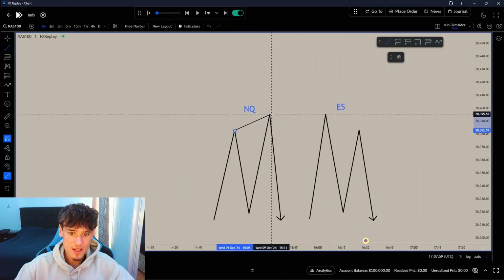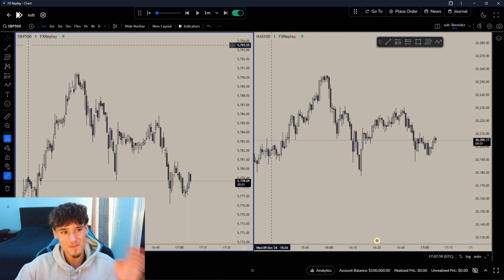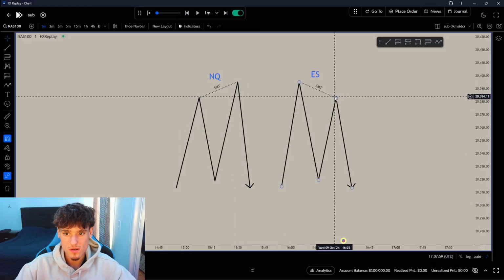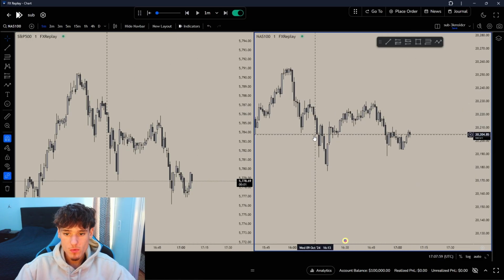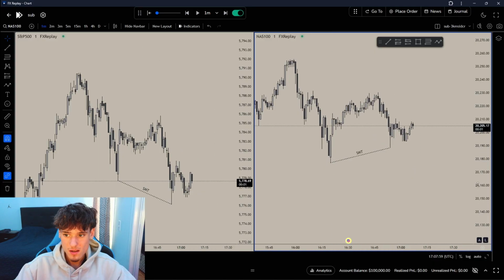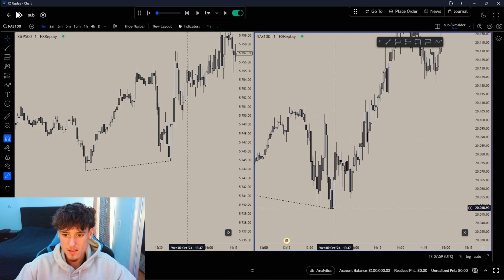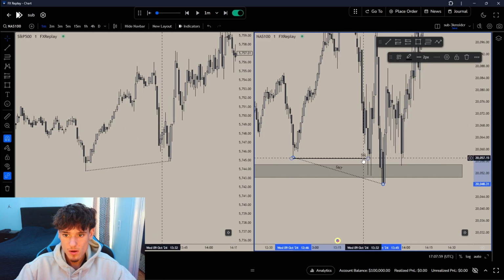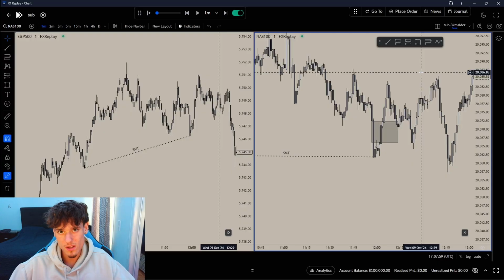The #1 SMT Secret That's Changing the Industry FAST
Discover the SMT concept that’s changing how traders view the market. Learn how Smart Money Techniques reveal liquidity shifts, MSS setups, and powerful ICT trading opportunities. Perfect for day traders looking to level up.